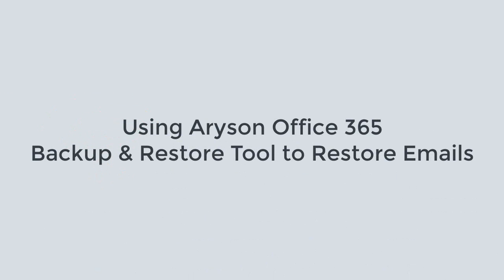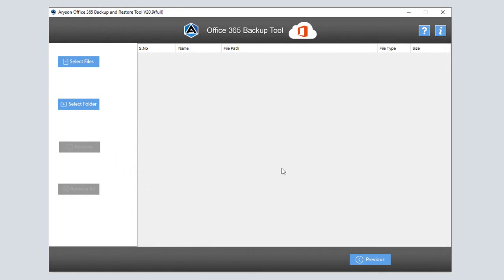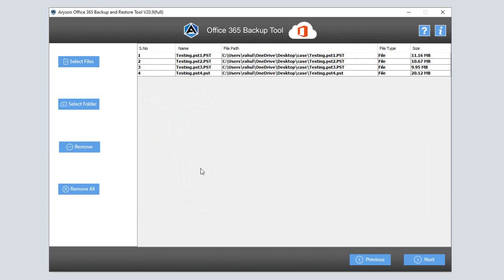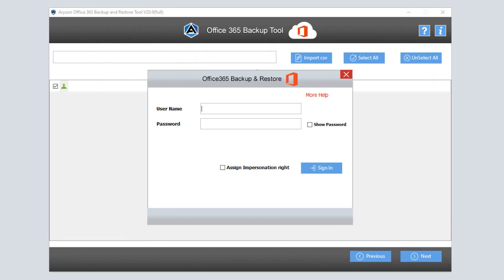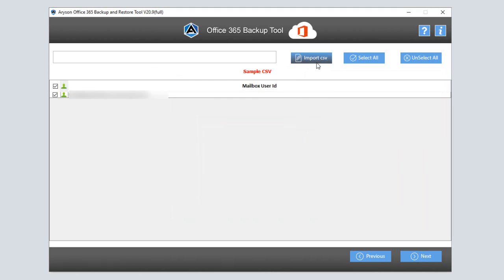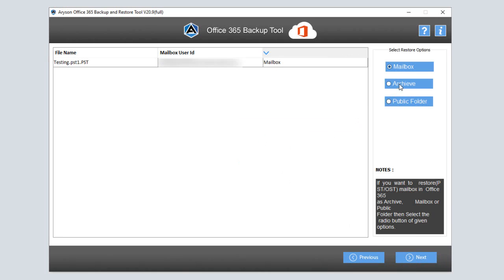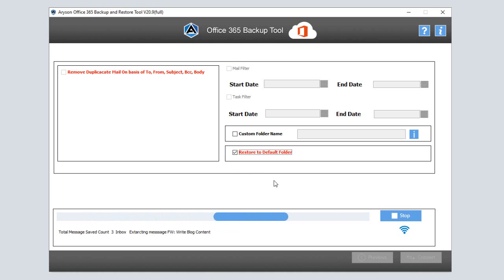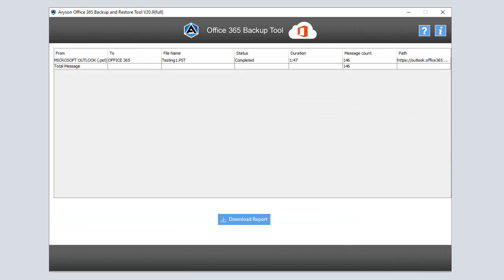How to Restore Mailbox into Office 365 from OST & PST File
If you are looking for a utility that can easily restore your emails in Office 365 then I would like to recommend you Aryson Office 365 Backup & Restore Tool. This software offers both backup & restore options. You need to select the Restore option to restore OST & PST files in your Office 365 account. This restore software has the ability to restore single as well as multiple OST & PST files in the Office 365.